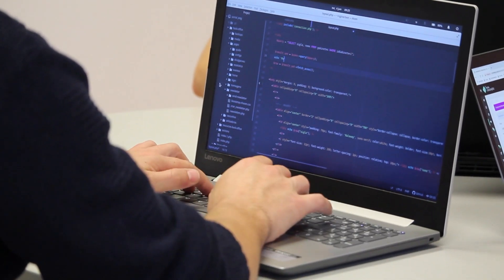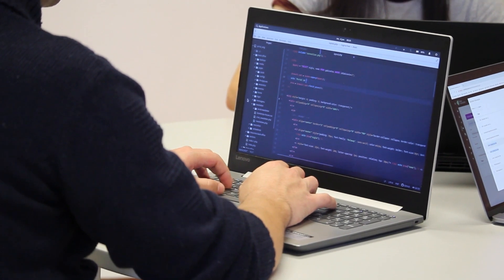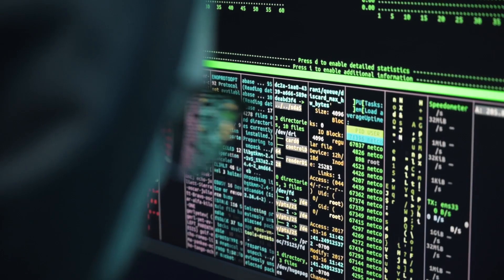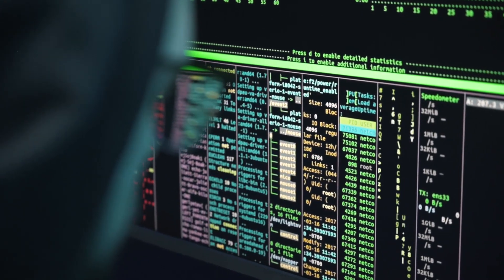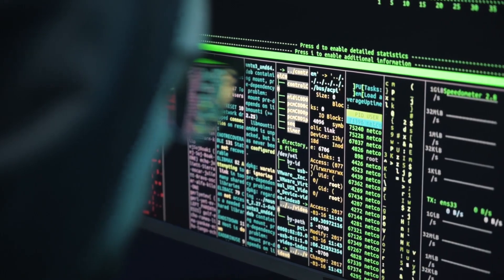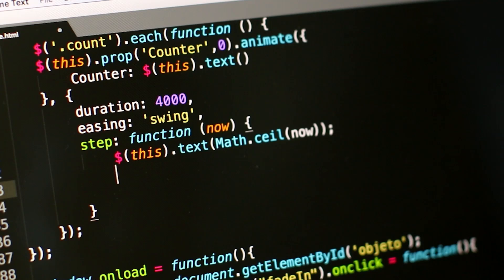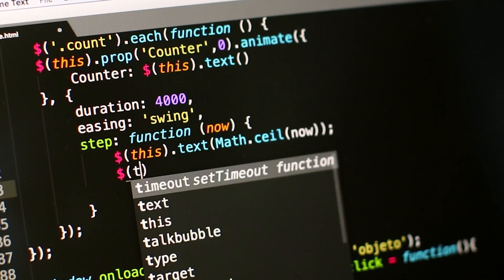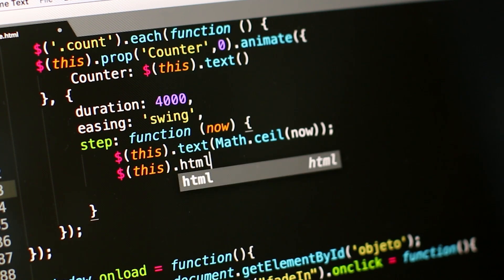Coding Interview Evaluation Exposed 2024 - How To Prepare For A Coding Interview ? Secrets Revealed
Coding Interview Evaluation Exposed - How To Prepare For A Coding Interview ? Secrets Revealed .

cracking the coding interview book how to ace your coding interview cracking the code interview problemsolving java # problem solving